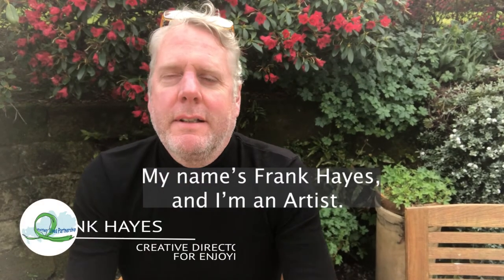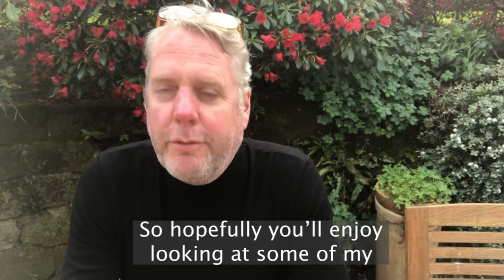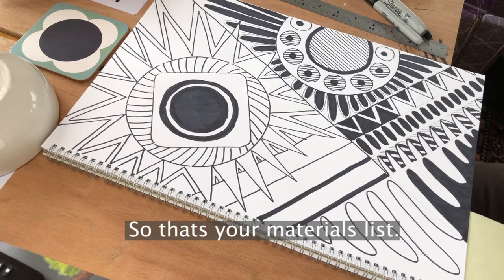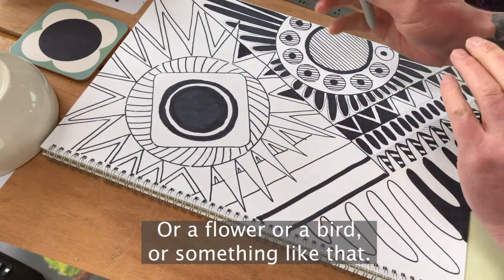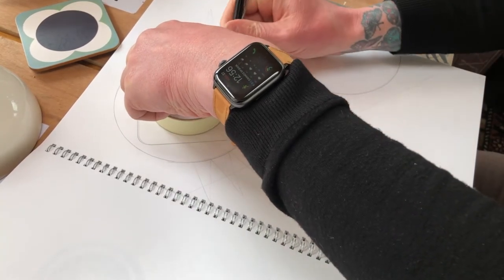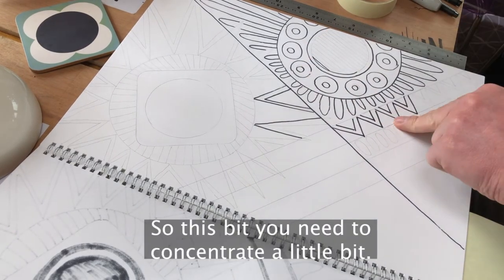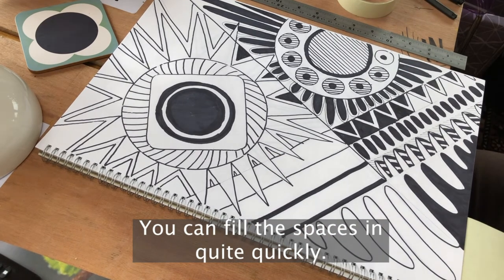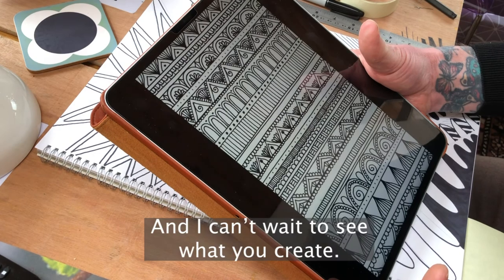Zentangles with Frank Hayes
Join Frank Hayes, For Enjoyment, for a workshop on Zentangles! Try out this method for drawing, which not only promotes creativity but at the same time increases your concentration and personal well-being.
This video is part of Better Lives Partnership's work with our resident artist Bea Last, to create an online Art Community which provides accessible videos to enable the exploration of different art practices. See the rest of our tutorials in our Art Community playlist.
If you would like to join our Online Art Community you can join our dedicated Teams site and request an art pack to provide you with materials that will be used in the videos
Packs can be picked up from our Dumfries, Castle Douglas and Stranraer sites or you can request it is posted out to you.

This video was made possible through the support and funding of DG Unlimited, Dumfries and Galloway Council, and the Regional Arts Fund.